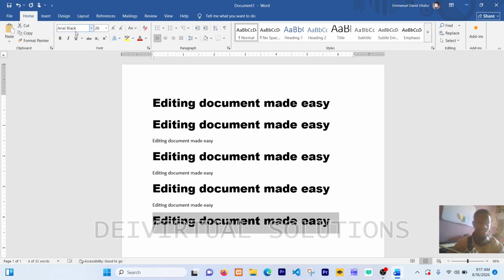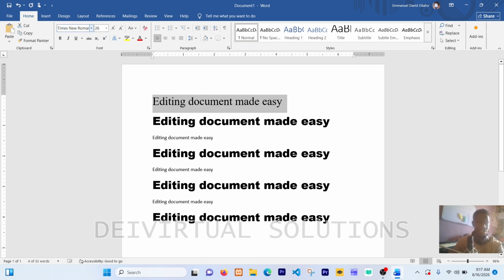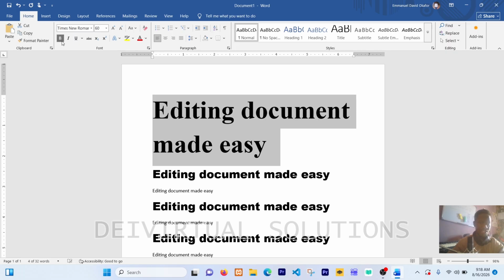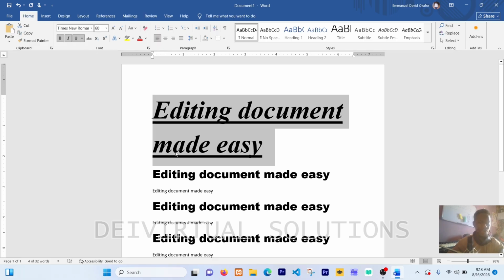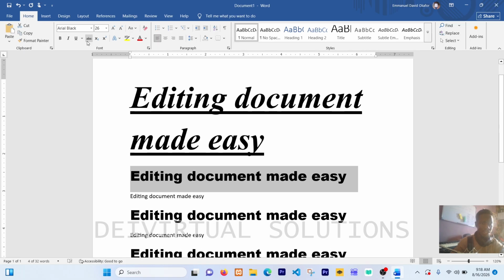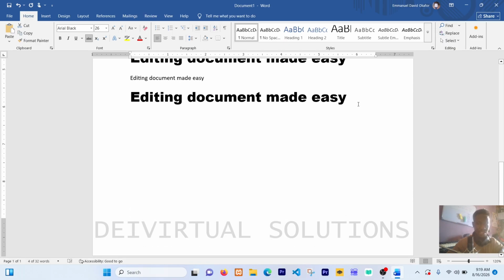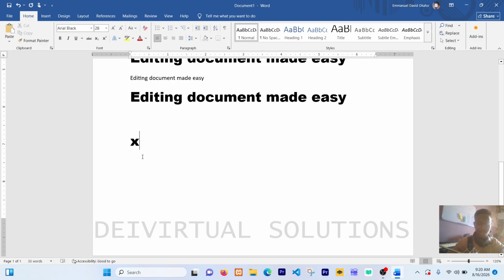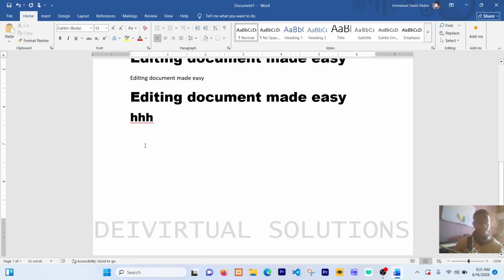LEARN MICROSOFT WORD THE EASY WAY FOR BEGINNERS 3 | working with font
LEARN MICROSOFT WORD THE EASY WAY FOR BEGINNERS 2 | working with font